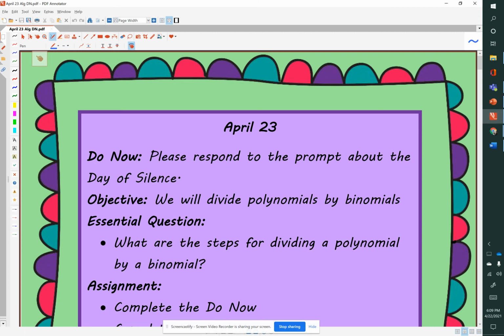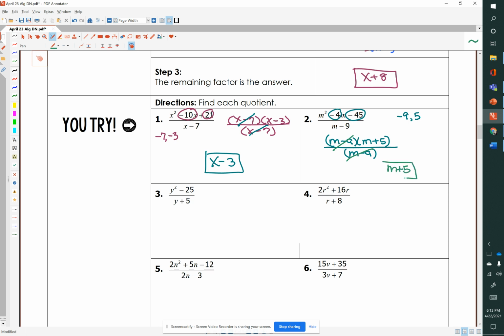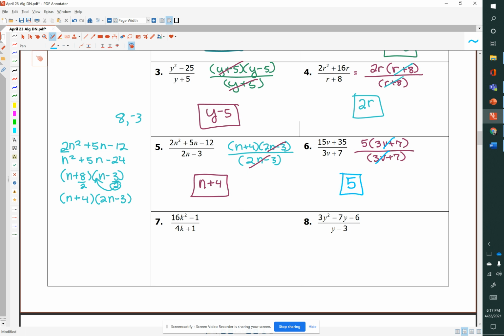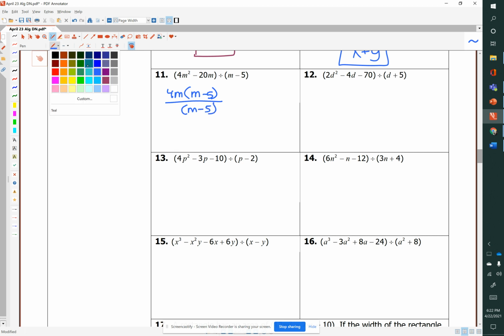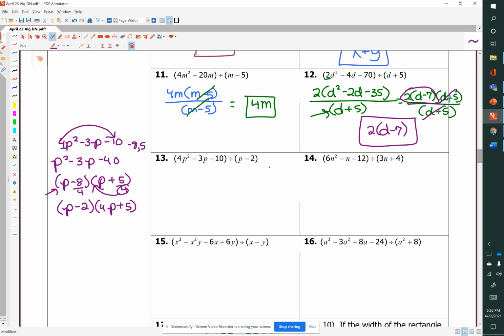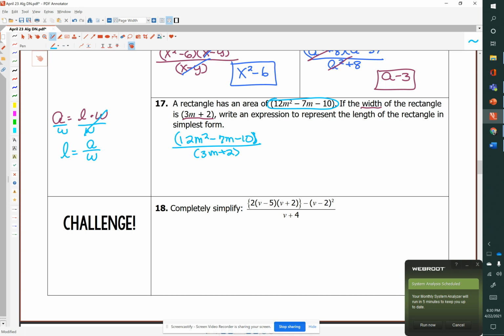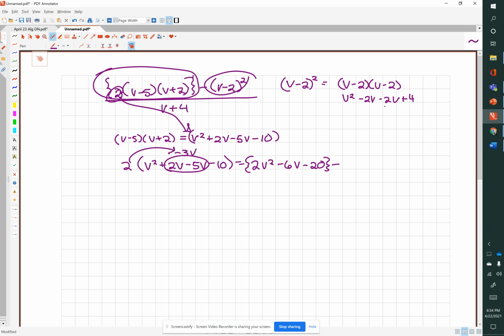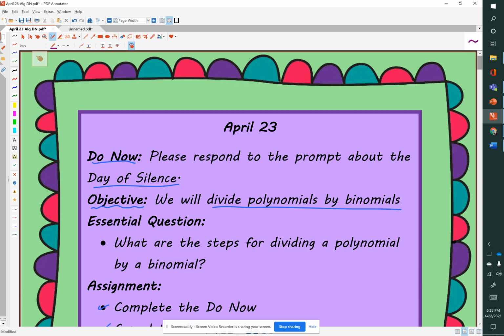Dividing polynomials by binomials